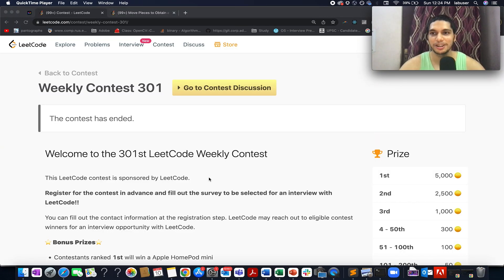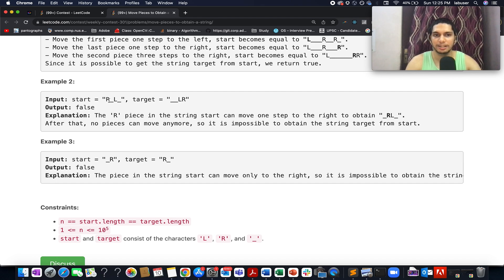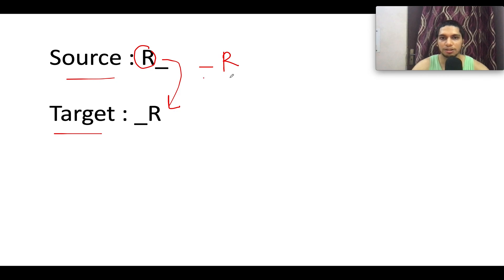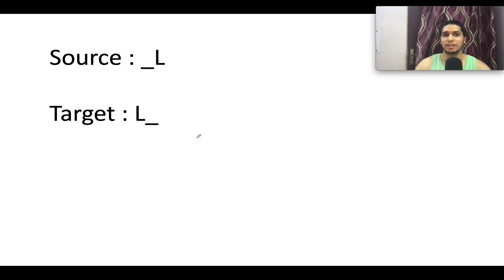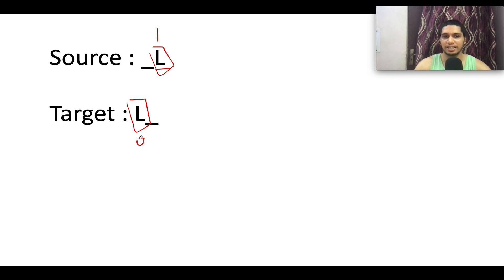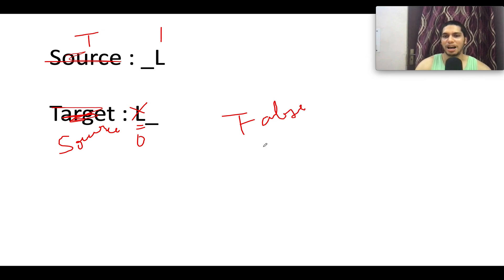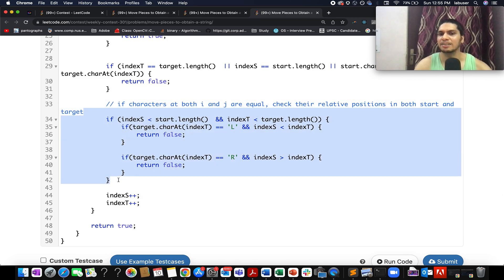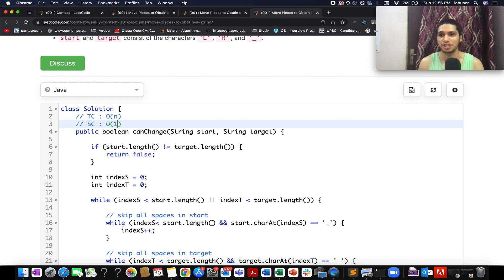Weekly Contest 301 | Leetcode 2337 Move Pieces to Obtain a String | Easy Two Pointer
Here is the solution to "Move Pieces to Obtain a String" leetcode question. Hope you have a great time going through it.